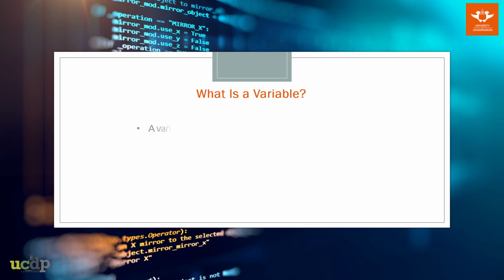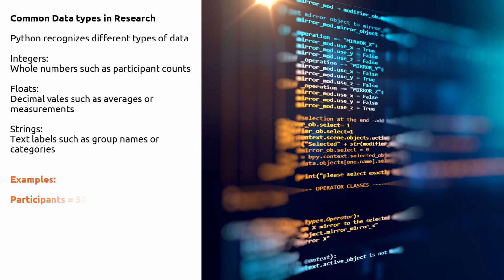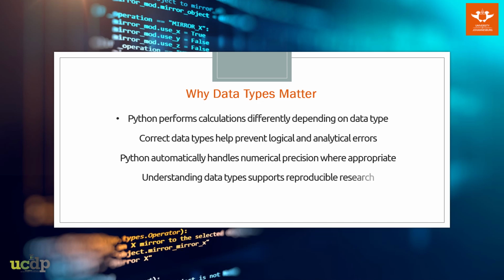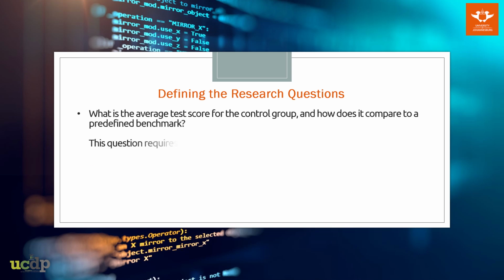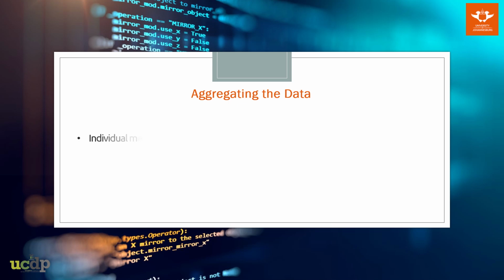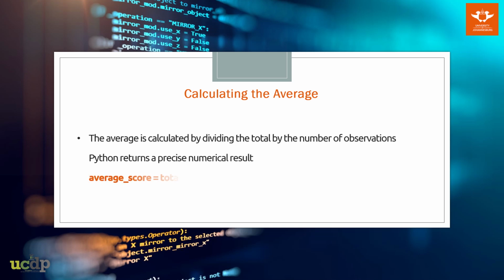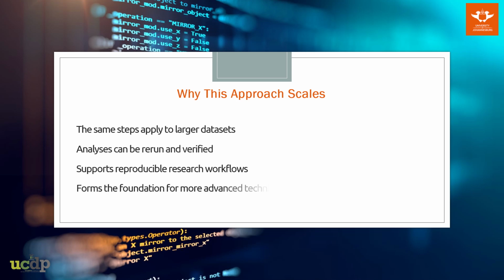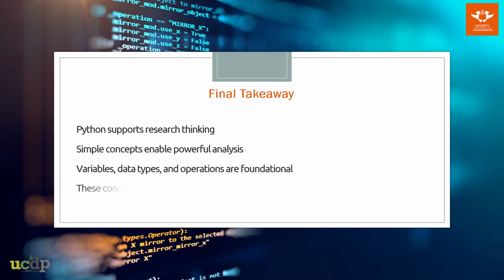RCD Python Programming Pre-Contact Session 1: Preparation Material 2026